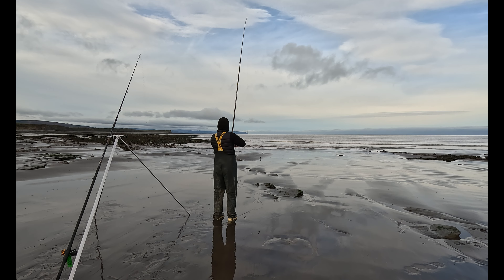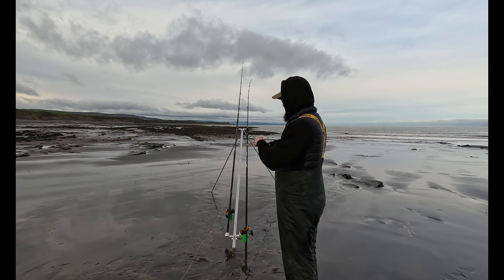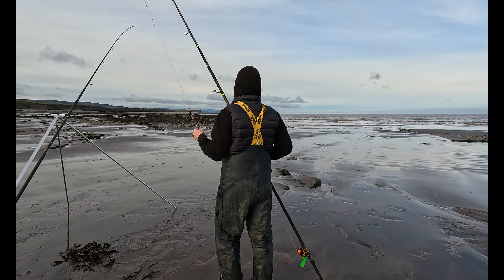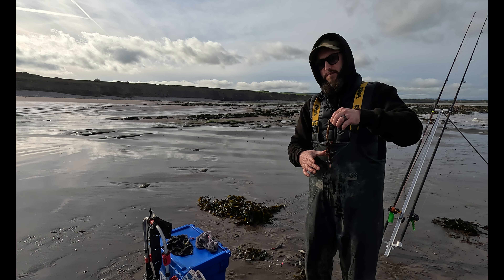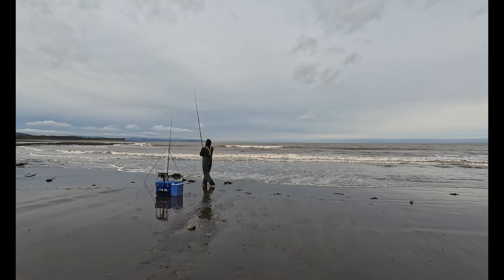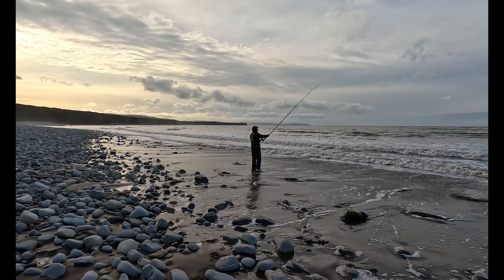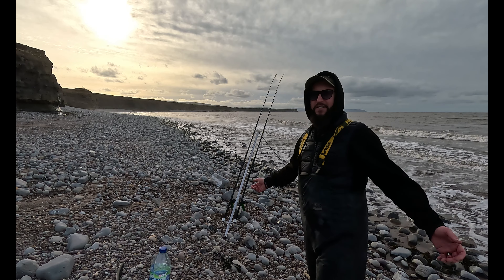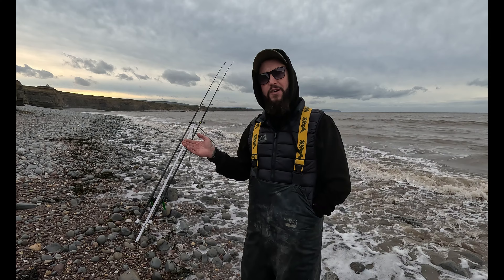How To Fish The Bristol Channel, Hints, Tips & Advice.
Join me for a days fishing on the mighty Bristol Channel. As with all my videos I offer out lots of hints, tips and advice. I do really appreciate your support.

Thanks for joining me, stay safe!

Wayne 🎣